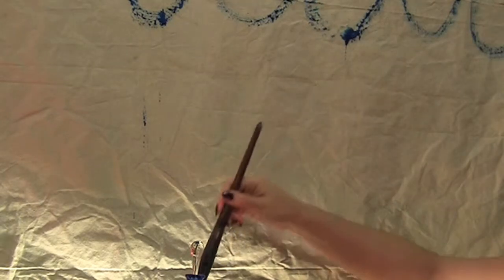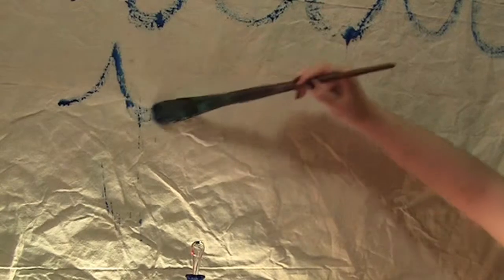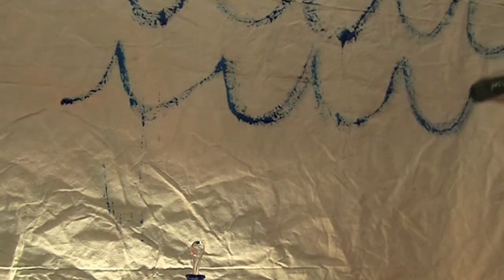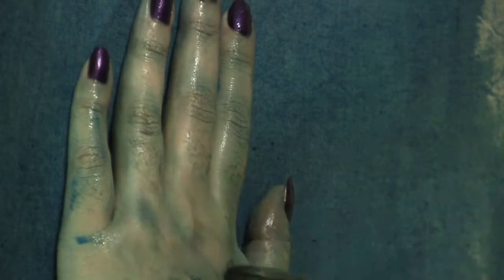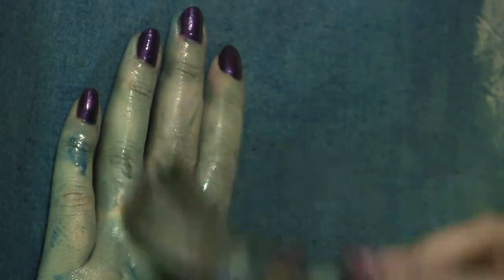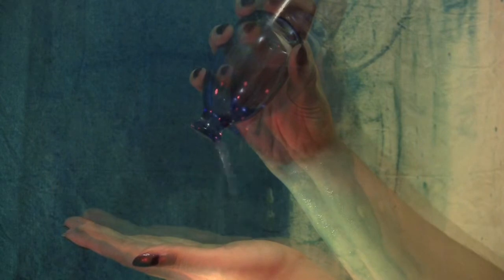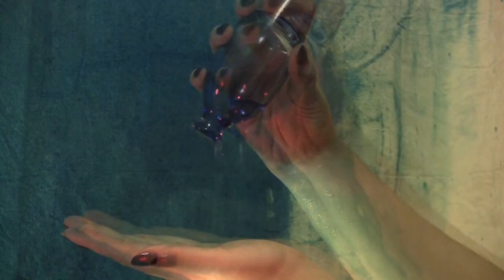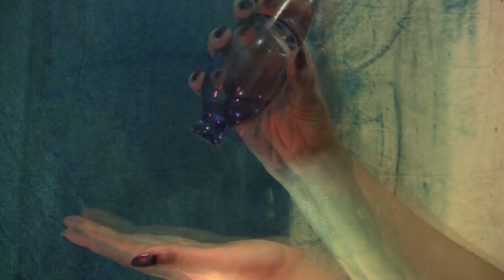Eric Cyganik Morgan: 'A Round Trip to Nowhere'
This short film was the second place winner of one of Honolulu's 'Showdown in Chinatown' film challenges. The challenge was to create a short film in 48hrs with the guidelines:
Topic: Avant Garde
Props: paintbrush & perfume bottle
Line of Dialogue: "You're on the wrong side of nowhere."